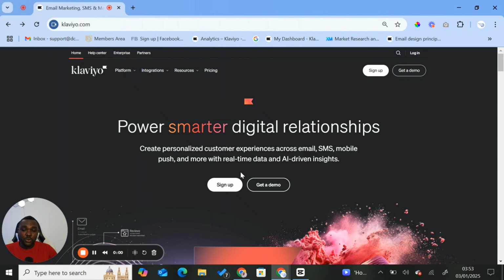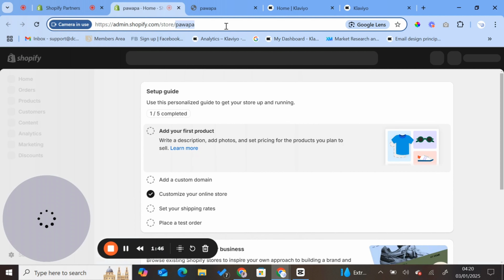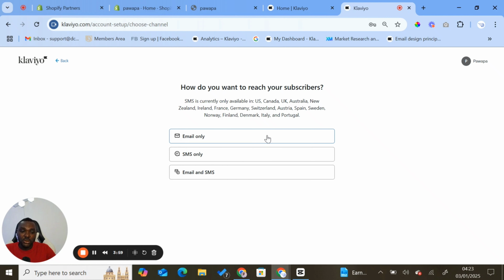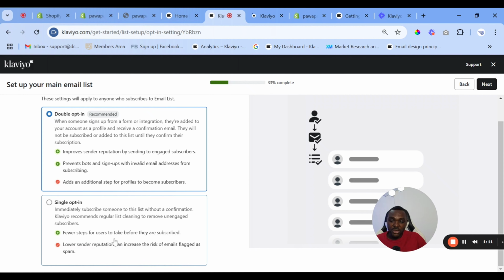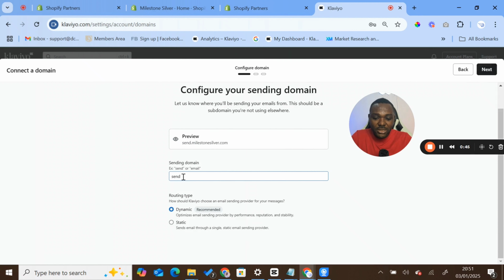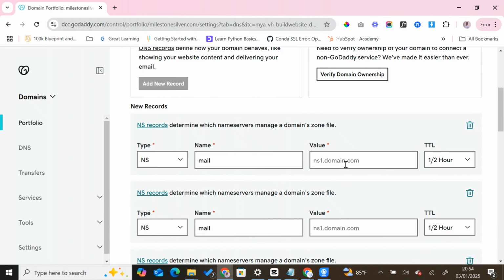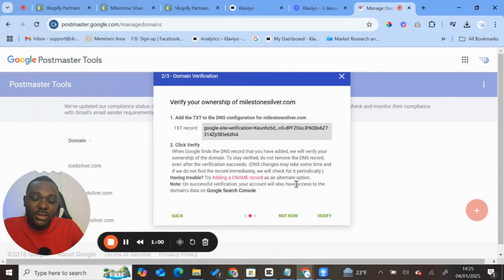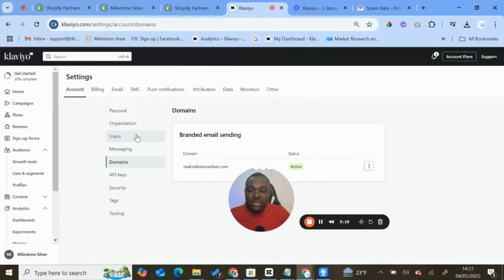Set Up Your Klaviyo Account in Under 20 Minutes (Beginner-Friendly Guide)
🚀 Step-by-Step Guide to Setting Up Your Klaviyo Account

Are you new to Klaviyo or want to ensure your account is set up correctly? This video is your ultimate guide! We'll walk you through everything from creating a new Klaviyo account to setting up dedicated sending domains, integrating your ecommerce platform, and using Google Postmasters to improve email deliverability.

🎯 What You’ll Learn in This Video:

● How to create your Klaviyo account and navigate the setup process
● Integrating Klaviyo with popular ecommerce platforms like Shopify, WooCommerce, and Wix
● Setting up dedicated sending domains to handle DMARC and improve deliverability
● Using Google Postmasters to track Gmail user feedback and ensure inbox placement
● Understanding single vs. double opt-in and choosing the best option for your business

💡 Why This Matters:
Properly setting up your Klaviyo account is crucial for maximizing email deliverability and ensuring your emails reach your customers' inboxes. By the end of this video, you'll have the confidence to send your first email with a fully optimized account.

👉 Next Steps:
In the next video, we'll cover creating high-converting pop-ups to grow your email list and boost your ecommerce sales.

Timestamp
0:00 - Intro
1:51 - Create Klaviyo account
8:33 - Integrating Klaviyo with shopify
13:04 - Setting up Google postmaster tool